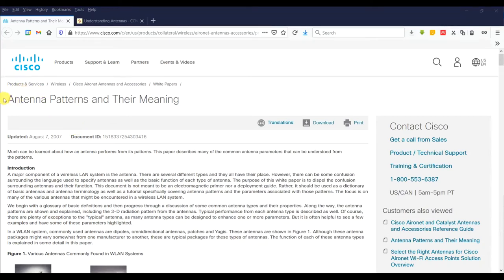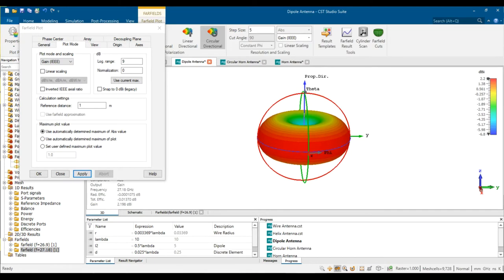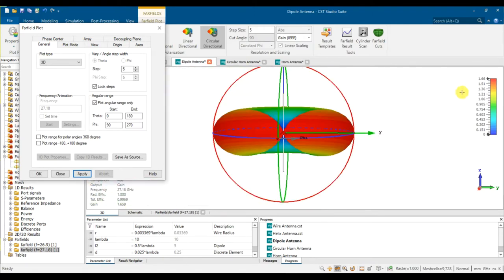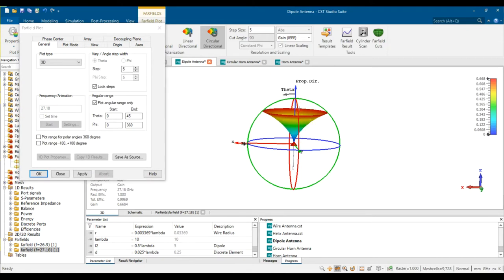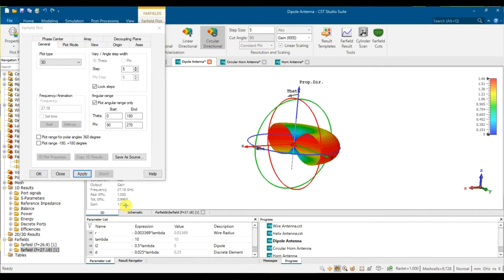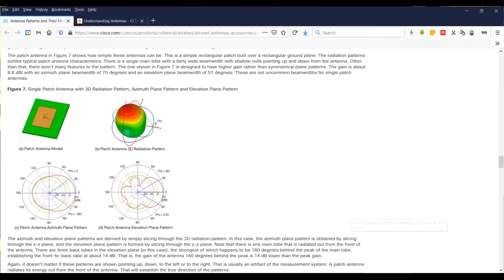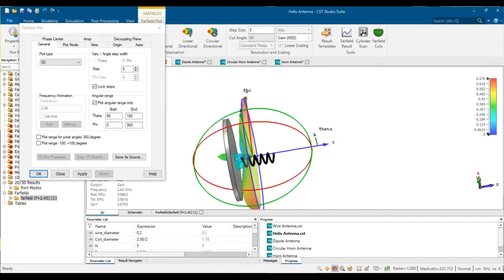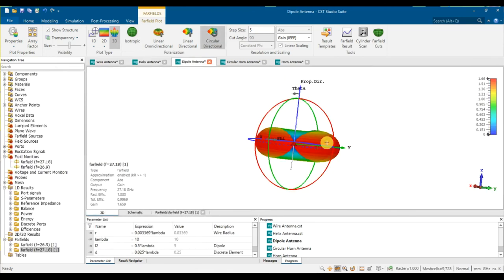2D vs 3D Antenna Radiation Pattern in CST-[Explained]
00:55 Dipole antenna
15:25 directional antenna

Omnidirectional Antennas
The azimuth plane pattern is formed by slicing through the 3D pattern in the horizontal plane, the x-y plane in this case.
The elevation plane pattern is formed by slicing the 3D pattern through an orthogonal plane (either the x-z plane or the y-z plane).

Directional Antennas
Directional antennas are radiating their energy out in a particular direction.
The azimuth and elevation plane patterns are derived by simply slicing through the 3D radiation pattern. In this case, the azimuth plane pattern is obtained by slicing through the x-z plane, and the elevation plane pattern is formed by slicing through the y-z plane.